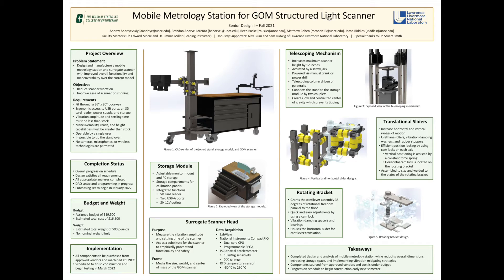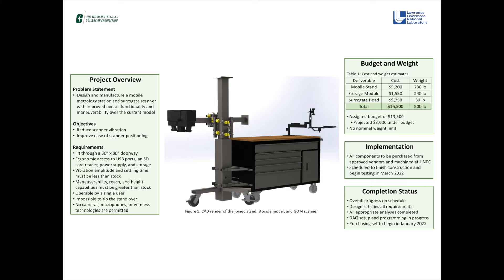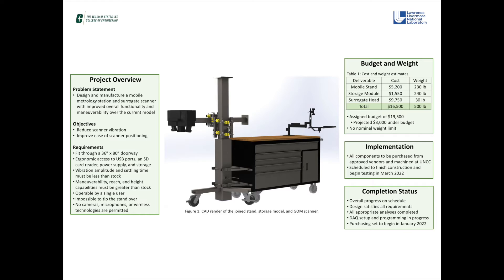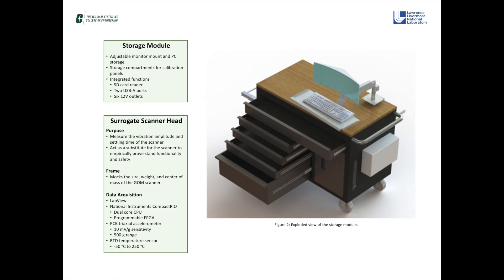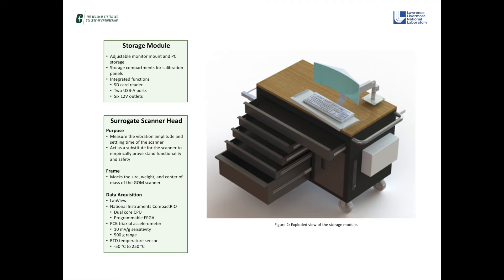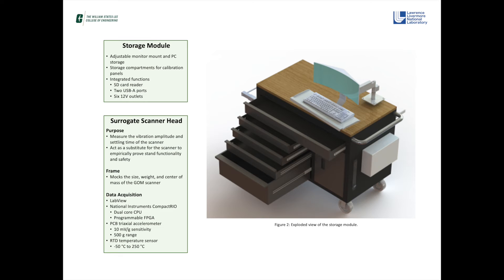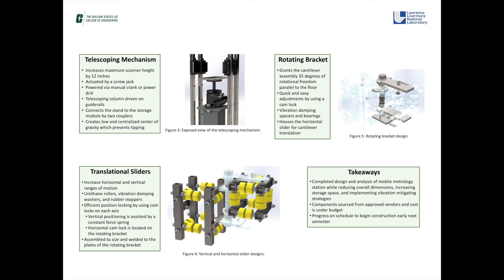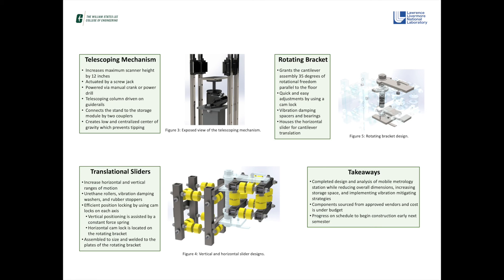LLL_GOM - Fall 2021 Expo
Mobile Metrology Station for GOM Structured Light Scanner